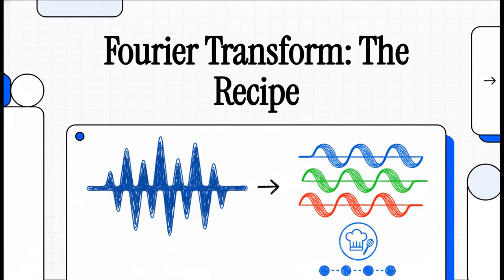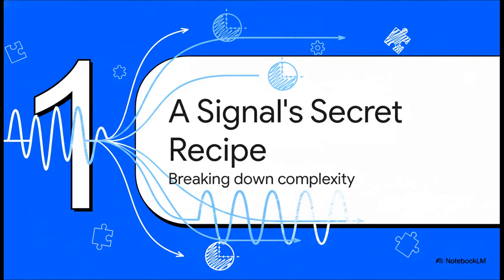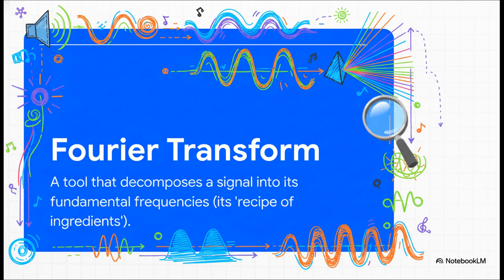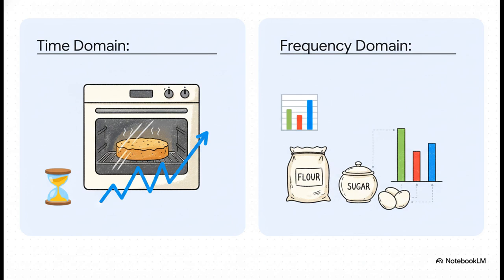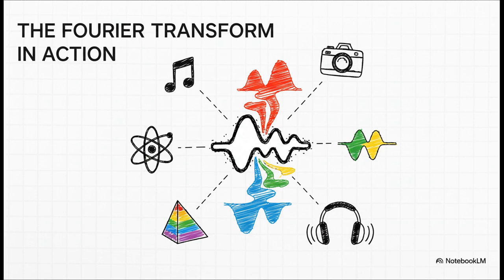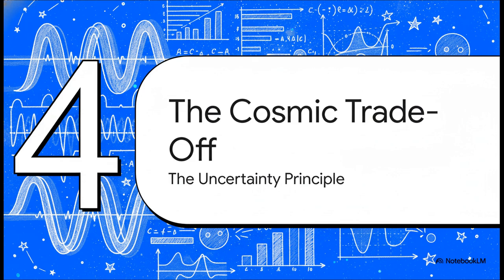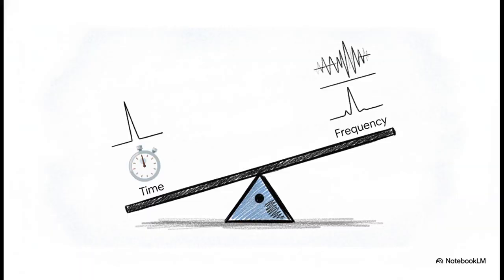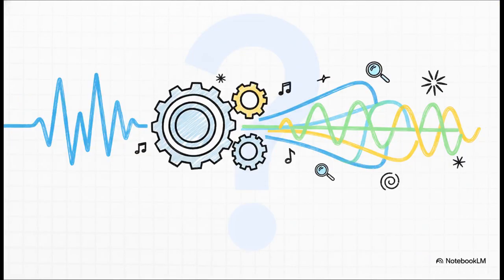Fourier Transform: The Recipe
Fourier Transform Overview